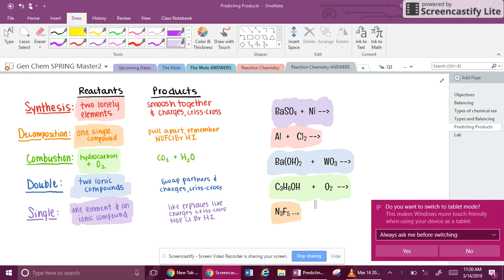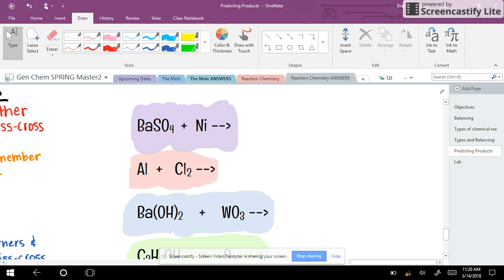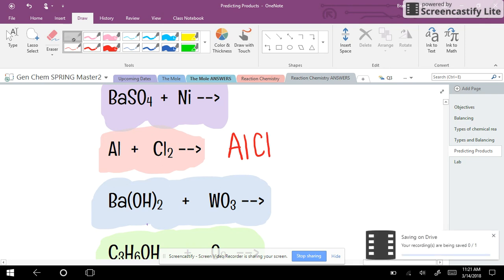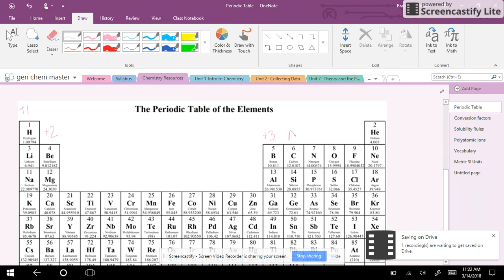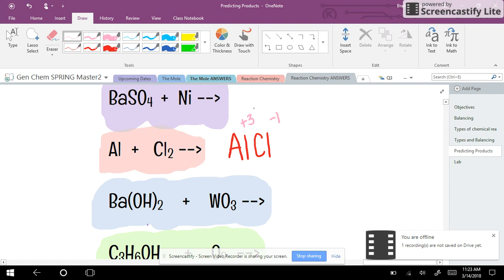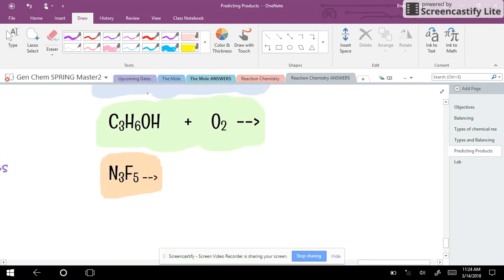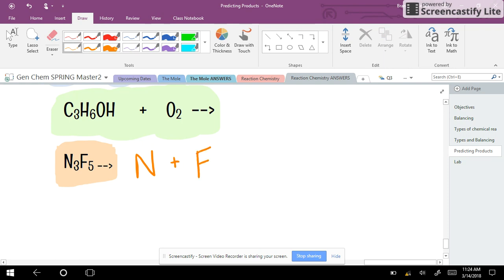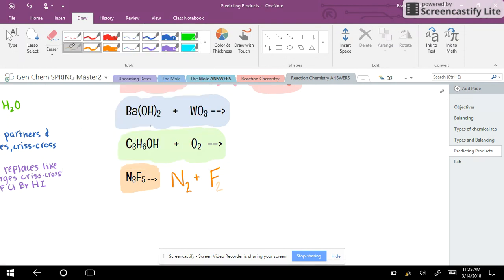Predict Products for Synthesis and Decomposition